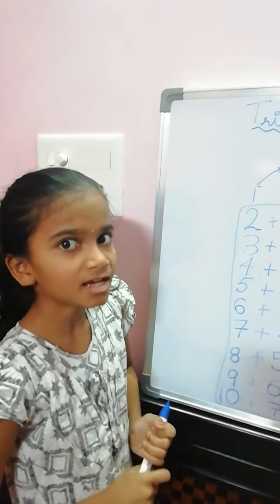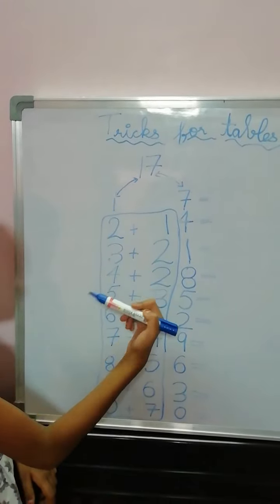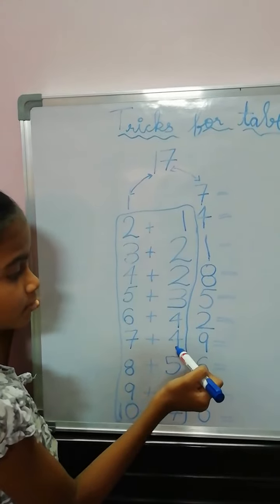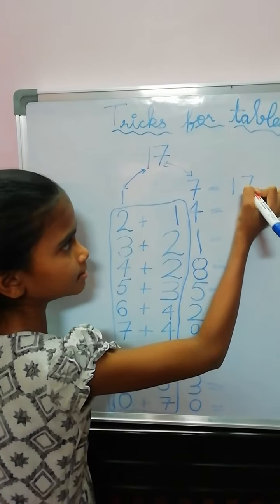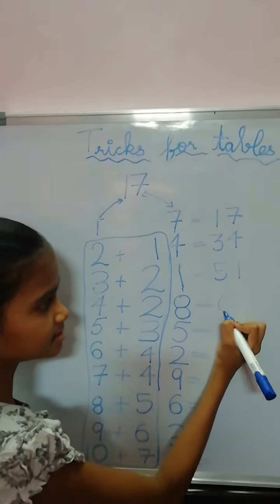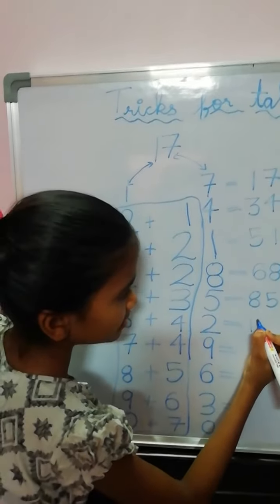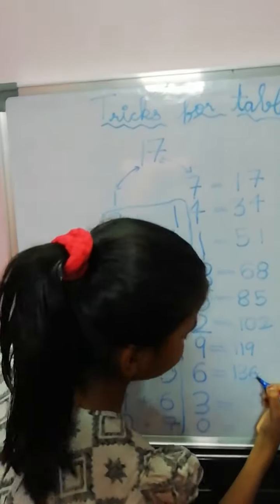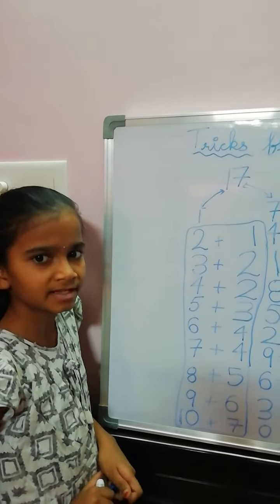17 table trick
Easy method for tables